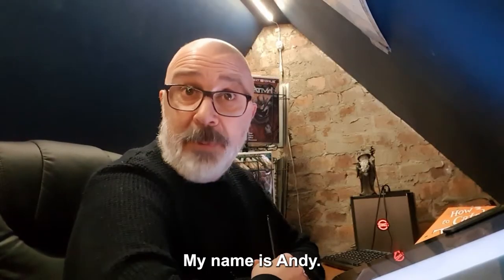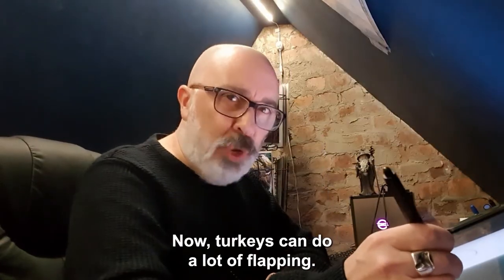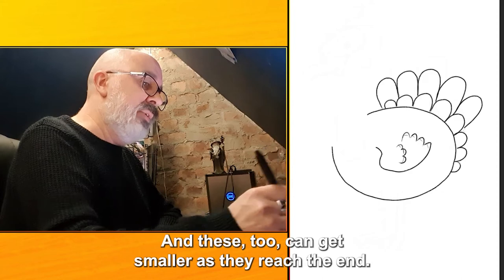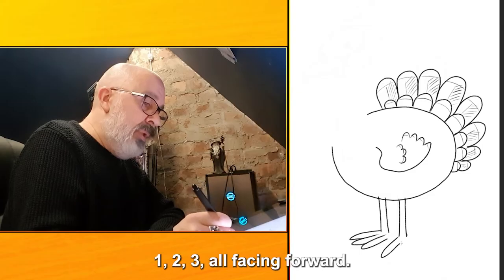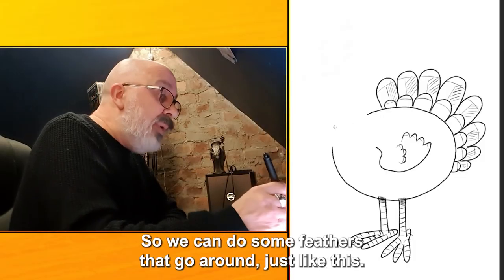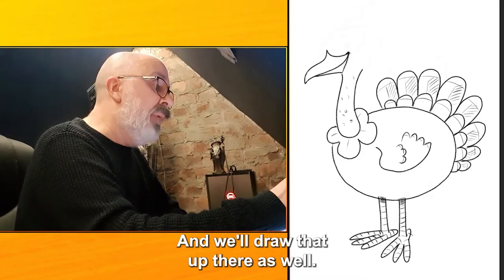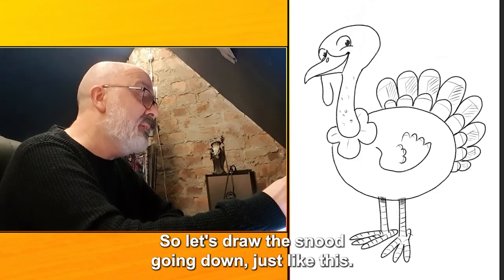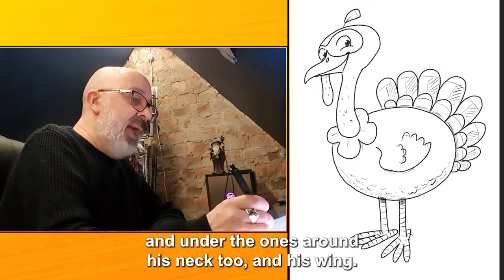Learn How to Draw a Turkey with Andy Elkerton!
Learn how to draw a turkey with the illustrator of How to Catch a Turkey, Andy Elkerton, in this exclusive video tutorial. Play it for your students after reading the Book of the Week as an engaging Thanksgiving season activity!